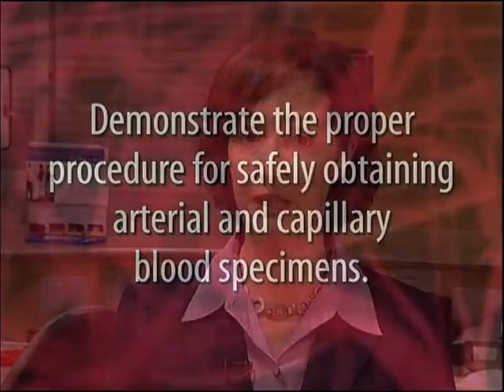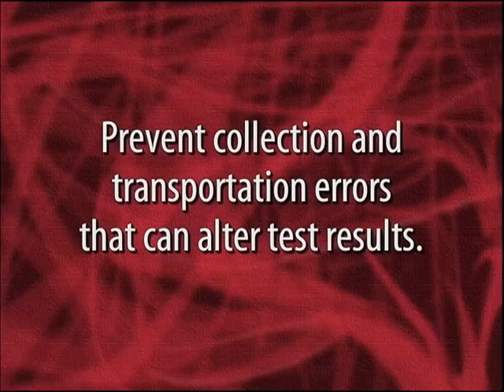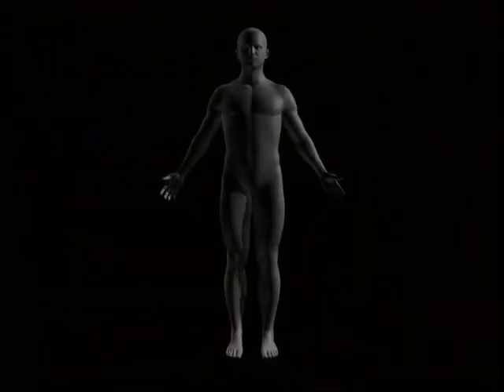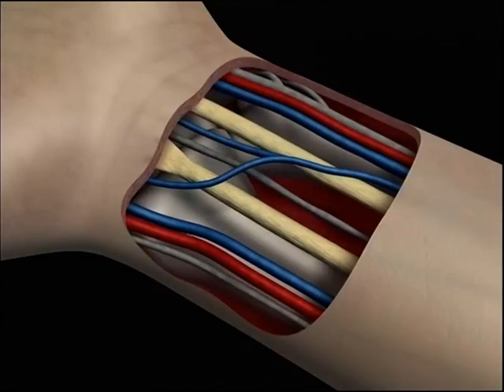Intro to Arterial Blood Gas Collection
Intro to ABGC